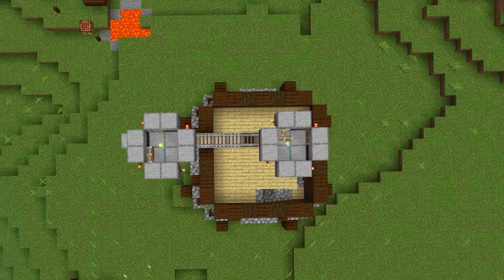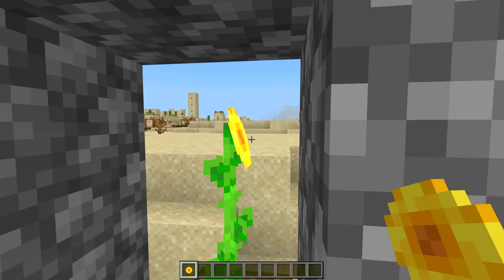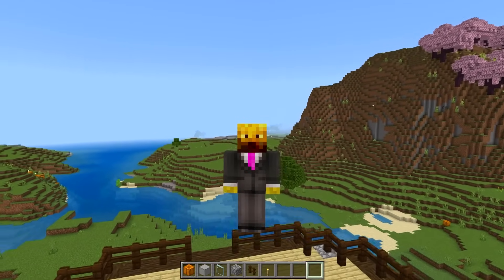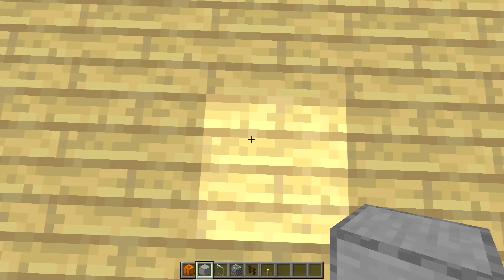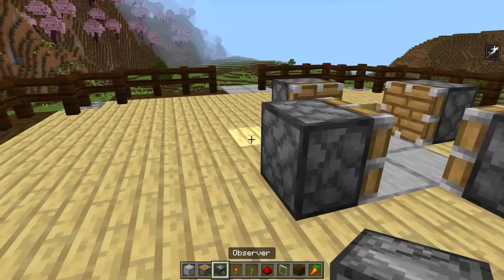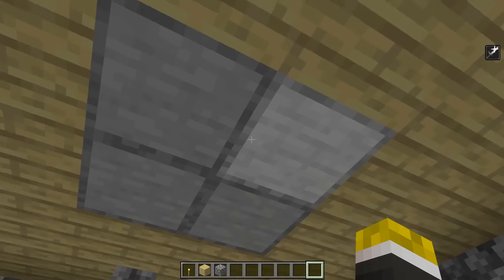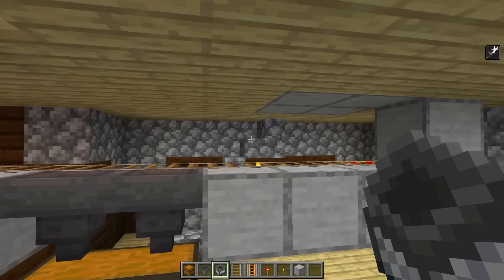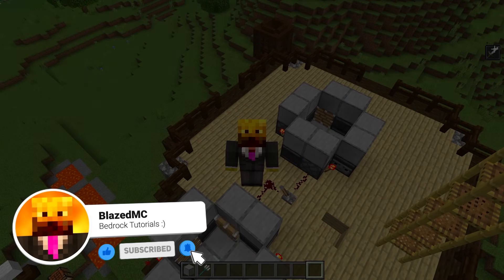EASIEST OMINOUS BOTTLE Farm Minecraft Bedrock 1.21!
Over 100 OMINOUS BOTTLE / HOUR!! This farm is SO EASY yet SO GOOD!
This design will work on Windows 11, Nintendo Switch, MCPE, PS4, and Xbox!
Time Stamps:
0:00 Intro
0:13 Pillager spawning explanation
1:00 How to find which way your outpost is facing
2:02 Materials
2:07 Tutorial
8:52 How to use
9:26 Shoutout!
9:43 Outro